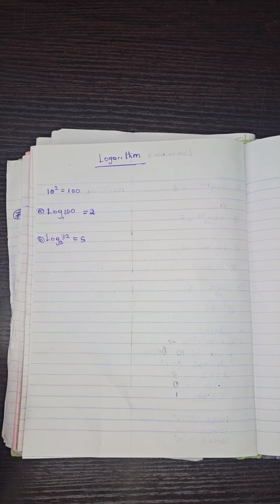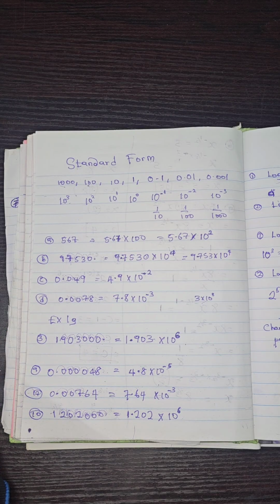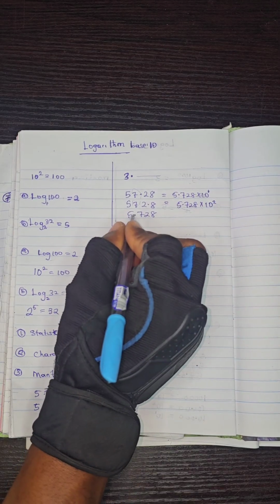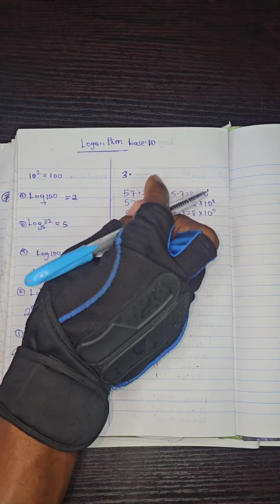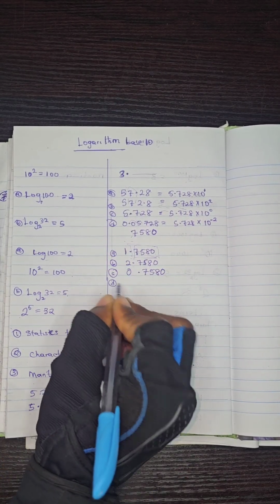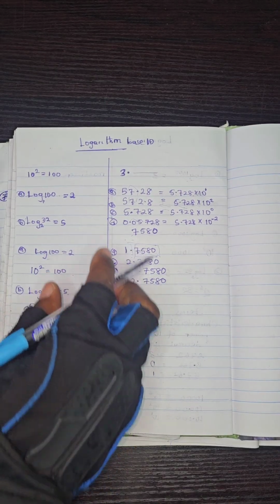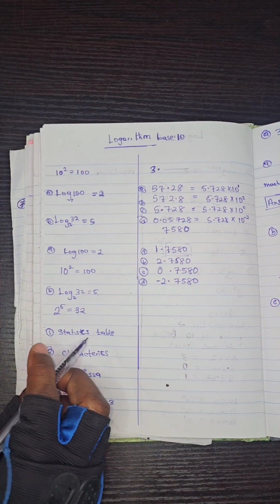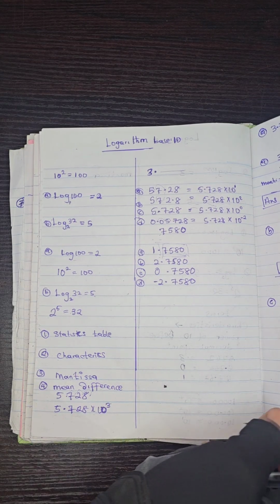7 Logarithms Using Four-Figure Tables | How to Use Logarithm Tables for WAEC, JAMB, NECO (Chapter 1)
In this mathematics tutorial, we explain *Logarithms Using Four-Figure Tables* from New General Mathematics SS1, Chapter 1 in a clear and easy-to-follow way.

You will learn how to:

* Understand the *concept and purpose of logarithms*
* Use *four-figure tables* to find logarithms and antilogarithms of numbers
* Differentiate between the *characteristic* and *mantissa* of a logarithm
* Solve numerical problems using *logarithm tables* step by step
* Apply logarithms to *scientific and examination-style problems*
* Tackle *WAEC, JAMB, NECO, and POST UTME-standard questions* on logarithms with accuracy and speed

This lesson will help students *master how to use logarithm tables, **simplify calculations without calculators, and **build confidence for solving mathematical and scientific problems* in exams